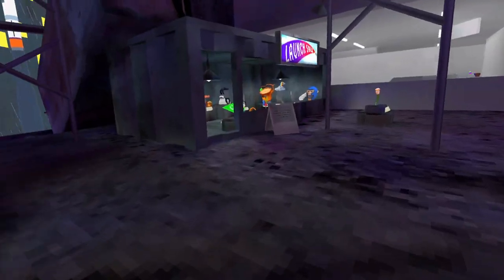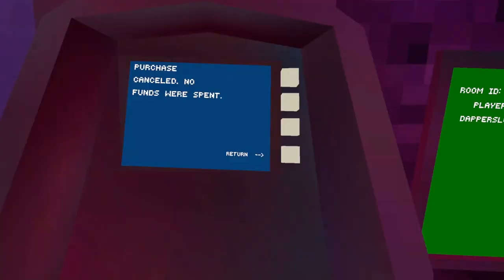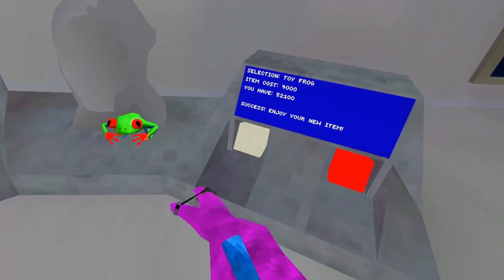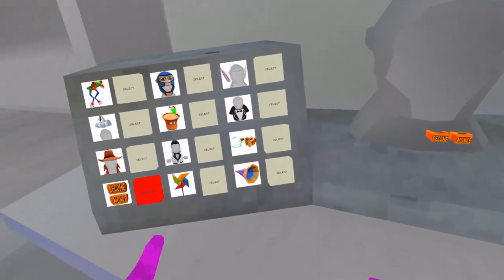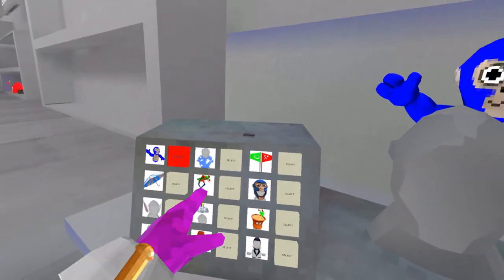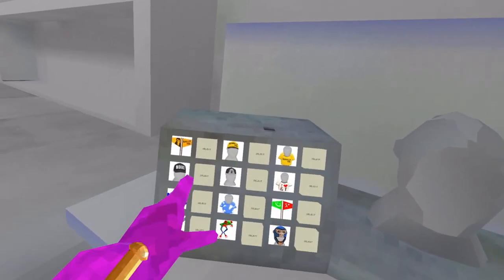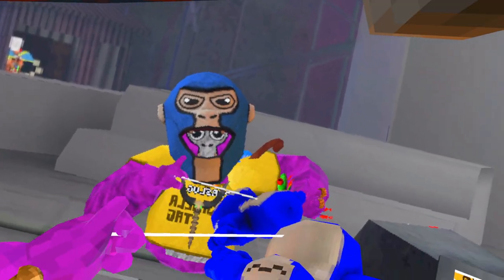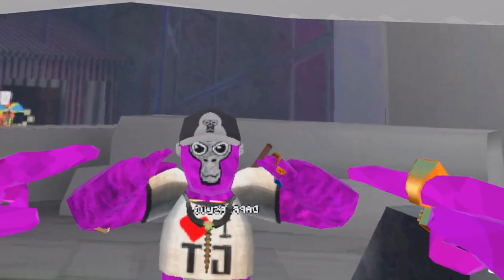I Bought EVERY New Launch Update Cosmetic | Gorilla Tag VR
Gorilla Tag VR's new Launch Update has the most cosmetics to buy at once so far, so I broke my wallet once again, to buy every new Launch Update cosmetic in Gorilla Tag VR.
Join my Minecraft Server: 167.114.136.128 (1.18 java)

In this Gorilla Tag VR video, I buy every new Launch Update cosmetic in Gorilla Tag's new update. I had to buy 55,000 shiny rocks to buy all of these, coming out to almost $250. Gorilla Tag cosmetics are kind of expensive. I like all of the new cosmetics in Gorilla Tag, so none of it was really a waste. Gorilla Tag is the best free vr game on meta oculus quest, meta oculus quest 2, and meta quest pro virtual reality headsets.